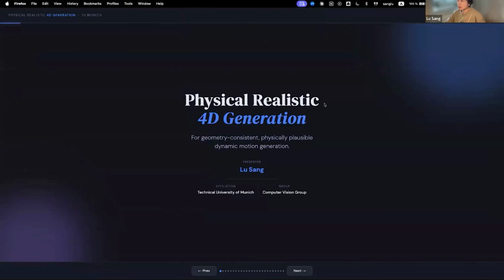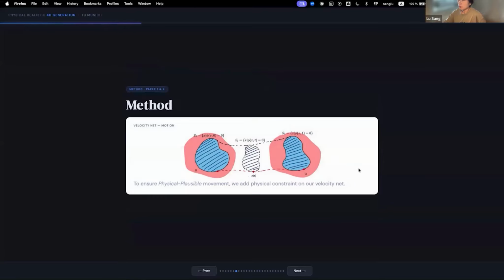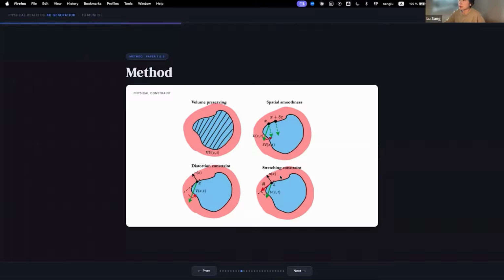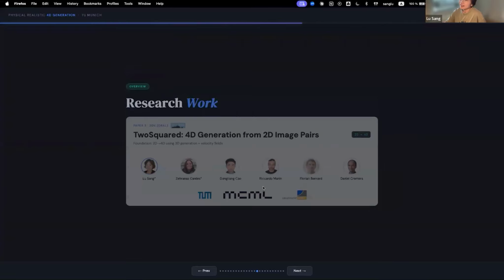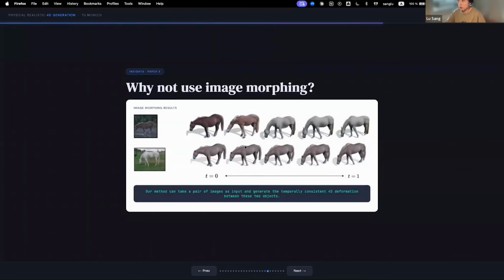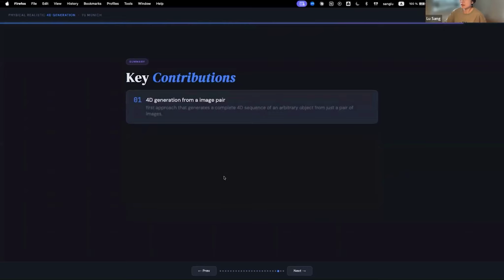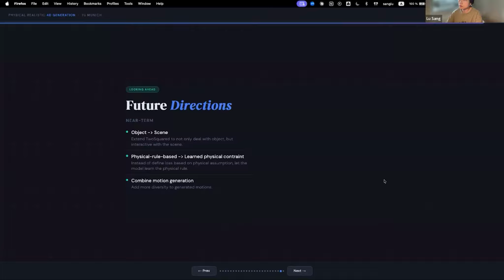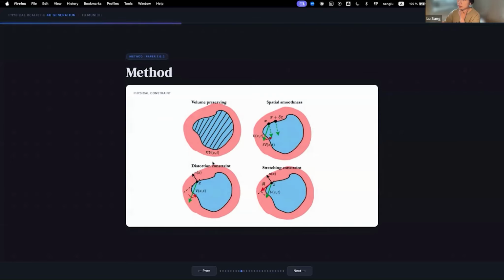Physical Realistic 4D Generation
Generating dynamic 3D content that moves and deforms over time is a key frontier in visual computing, with applications in VR/AR, robotics, and digital humans. In this talk, I present our series of works on physically realistic 4D generation: from neural surface deformation with explicit velocity fields (ICLR 2025) to our 4Deform framework for robust shape interpolation (CVPR 2025). Both methods use implicit neural representations with physically constrained velocity fields that enforce volume preservation, spatial smoothness, and geometric consistency. I will also introduce TwoSquared (3DV 2026, oral), which achieves full 4D generation from just two 2D image pairs — demonstrating a practical path toward controllable, physically plausible 4D content creation.

⁠Lu Sang is a PhD researcher in Computer Vision at TU Munich (Prof. Daniel Cremers), specializing in 3D/4D reconstruction, neural implicit surfaces, and inverse rendering, with several publications at top venues including CVPR, ICLR, and ECCV. She is currently a research intern at Google XR in Zurich. With a strong mathematical foundation and a track record spanning photometric stereo to 4D generation, she brings both theoretical depth and hands-on engineering to cutting-edge visual computing research.